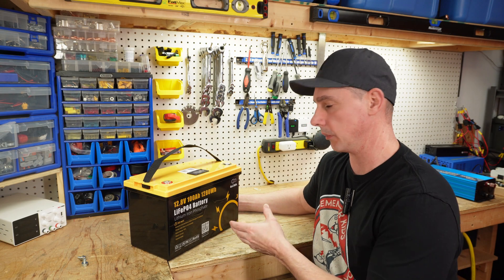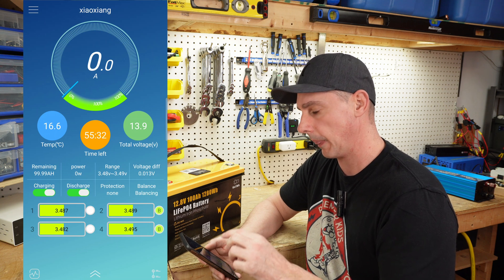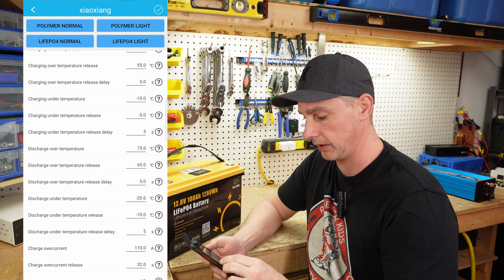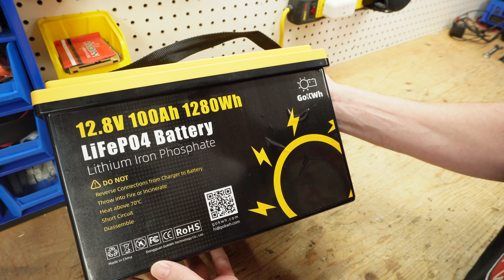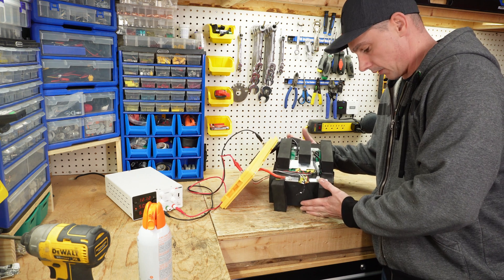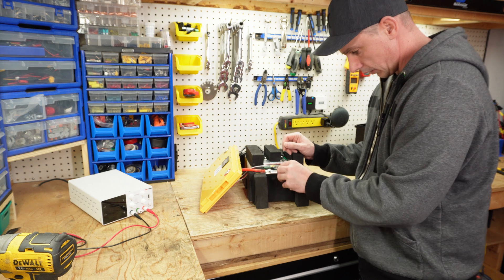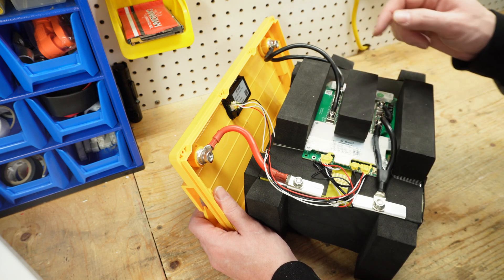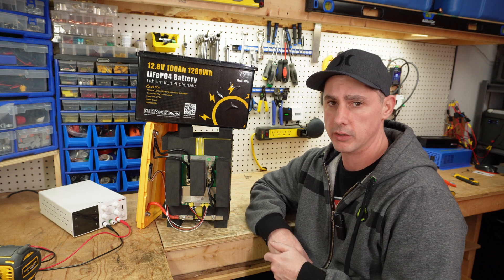Let's Take Another Look At A Different GOkWh LiFePO4 12V Battery